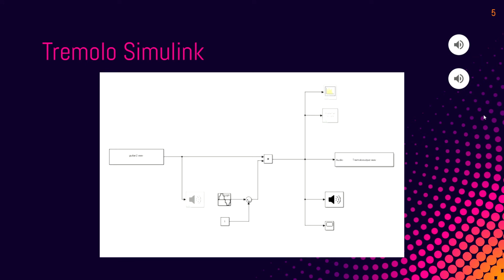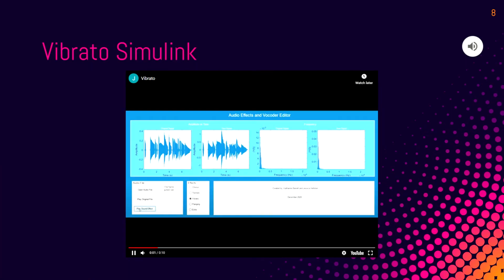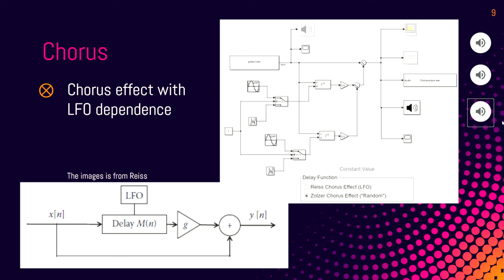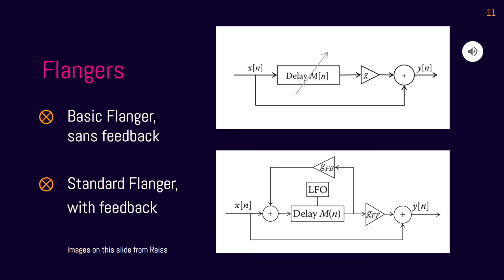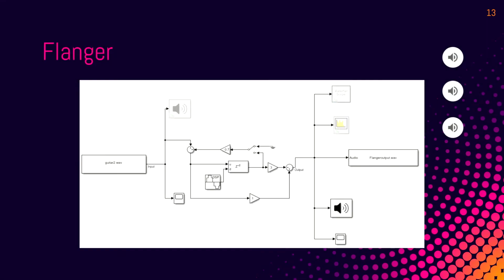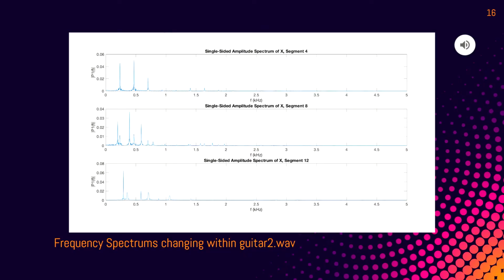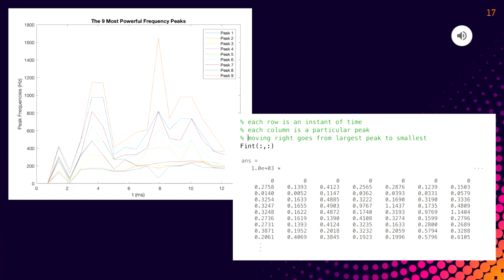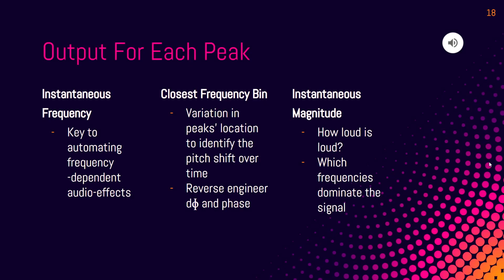Audio Modulation Effects Matlab/Simulink (with Comparison) by Katharine Barrett and Jessica Hellsten